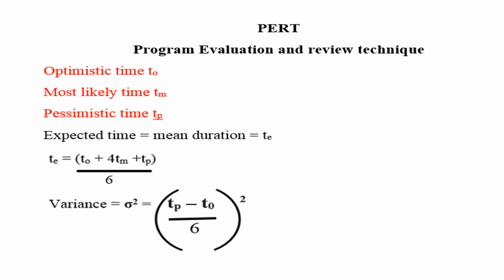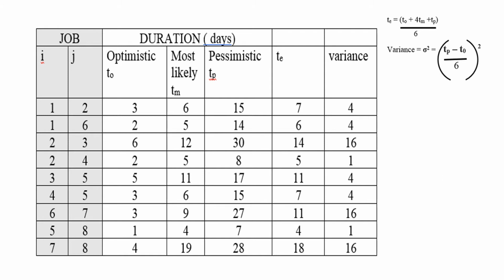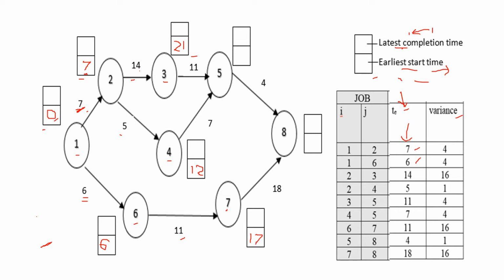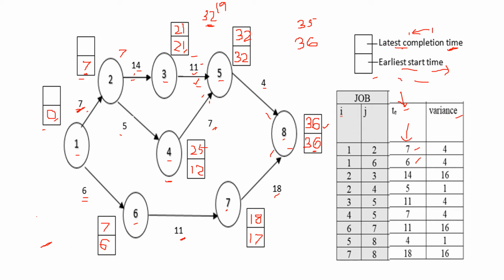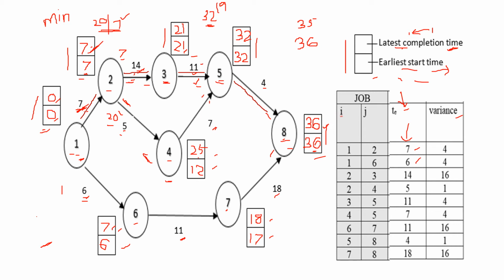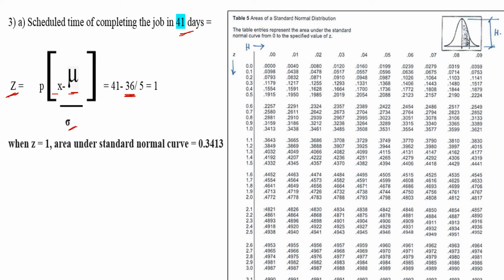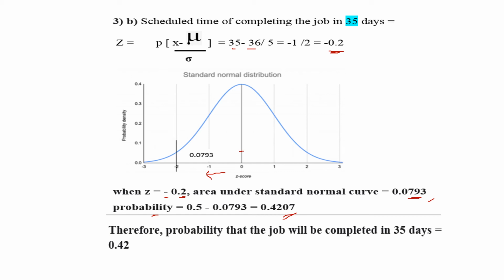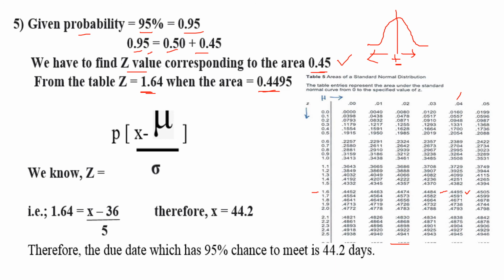PERT operationsresearch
Program evaluation and review technique...Simple explanation with example

KIndly Note. @25.30 ...Z value = (35-36)/5 = -1/5 = -0.2